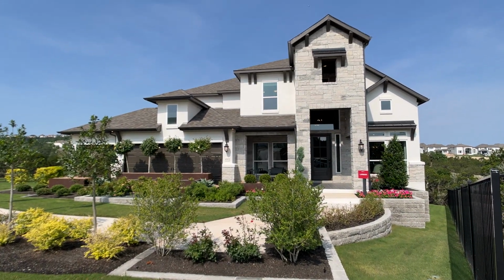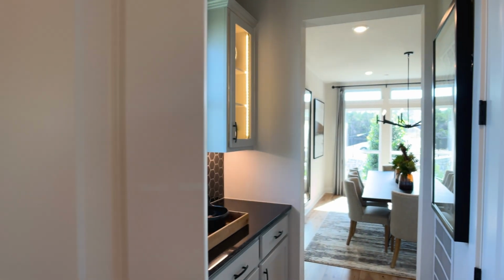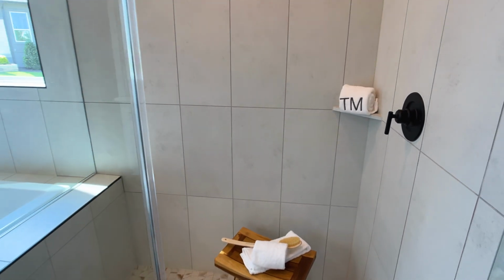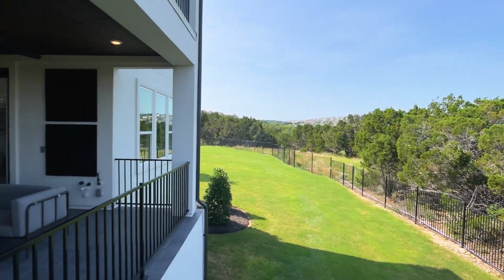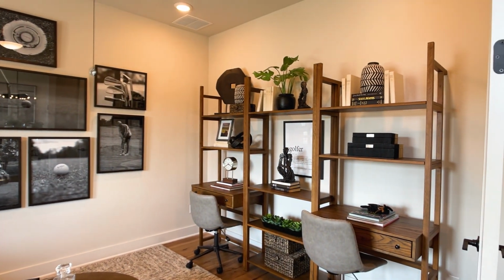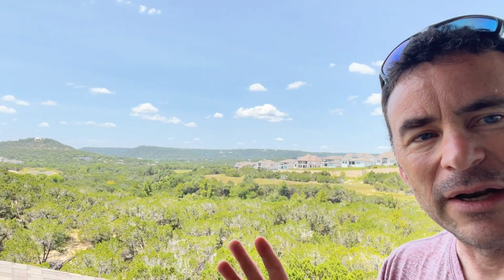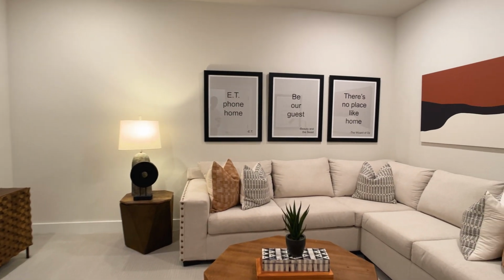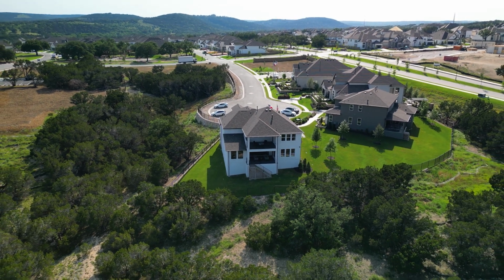Travisso: The Good & The Bad! Walk-through Taylor Morrison’s Model, the Larimar Floorplan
Tour Taylor Morrison in Travisso, Leander, TX.

In this video, I share with you:
1. A detailed tour of the Larimar Floorplan, including the amazing views!
2. ⁠The 3 Best Value Homes for Sale in Travisso!
3. ⁠A discussion about which gets you the best deal: Building, Buying an inventory home, or buying a resale home!
4. ⁠The Good and the Bad aspects of Travisso!

Text me if you’d like the private video of the new section of lots in Travisso.

Seth Koppel, Realtor for 18 years & New Construction Specialist.

0:00 B-roll
0:31 Intro
0:49  Main entrance to min living room
2:20 Kitchen
3:54 Butlers pantry
4:20 Pantry
5:24 Breakfast area
5:45 Main living room area
6:50 Primary suite
7:11 Primary bathroom
8:33 Primary walk-in closet
10:25 Backyard patio
12:27 Storage
12:51 Powder bathroom
13:18 2nd bedroom
13:56 Closet
14:22 Full bathroom
15:36 Home office
16:14 Formal dining room
17:04 3rd bedroom
17:39 Closet
18:08 Full bathroom
19:22 Game room
20:16 2nd floor balcony
22:00 Media room
22:37 4th bedroom
23:03 Full bathroom
23:40 Closet
24:20 5th bedroom
24:52 Closet
25:04 Full bathroom